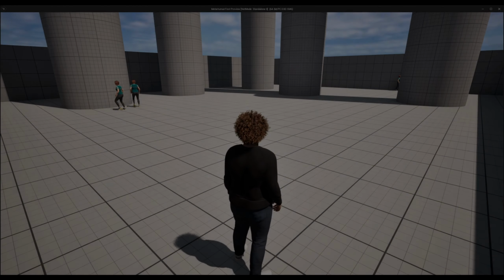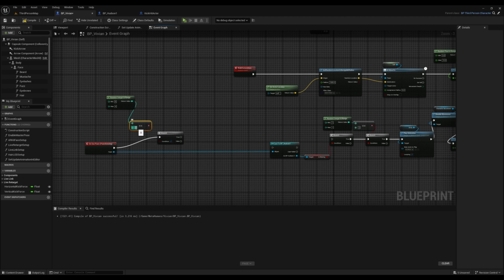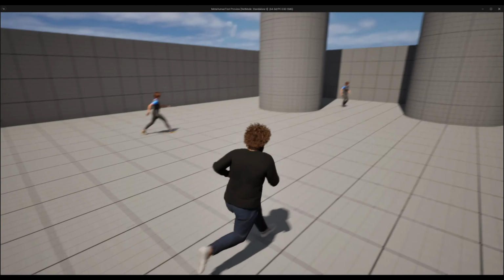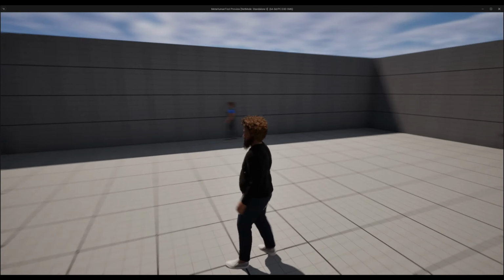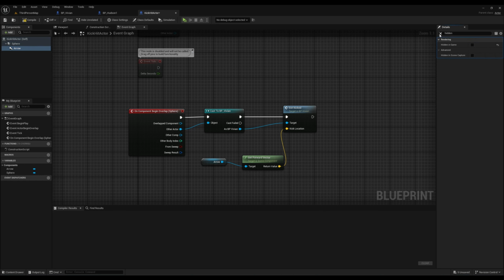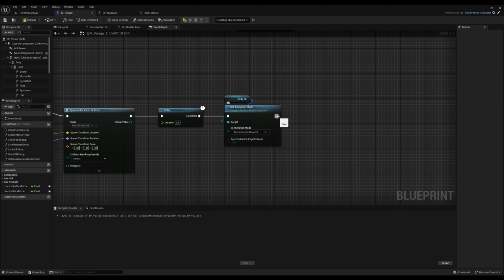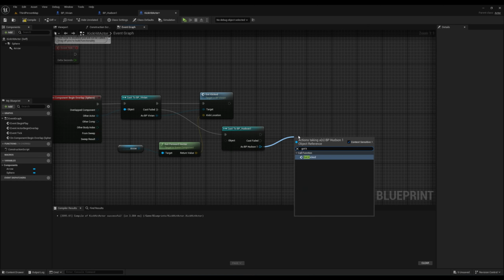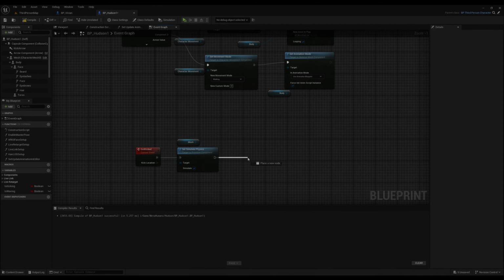MetaHuman Series (Ep17): How to Get Kicked by NPC MetaHuman in Unreal Engine 5 (Part 1)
In this video we level the playing field by implementing kicking functionality for our NPC MetaHuman. We will use our existing kick animation and bake the functionality in using blueprints in Unreal Engine 5.